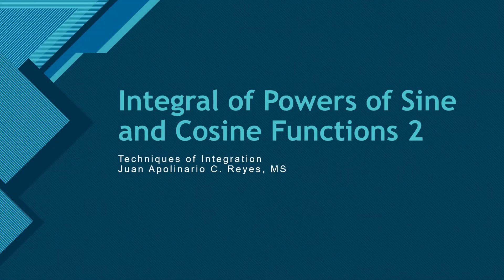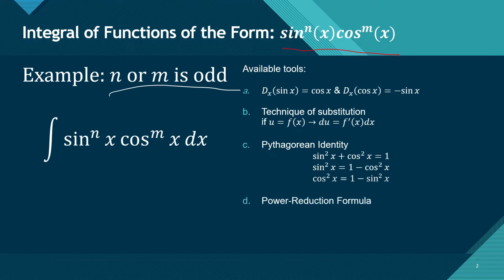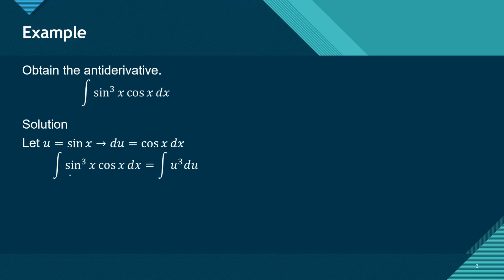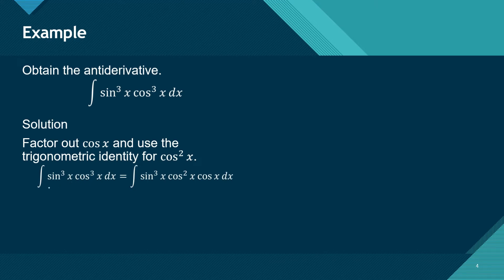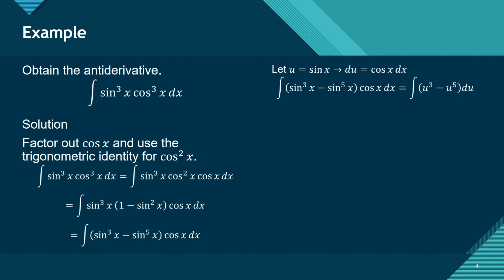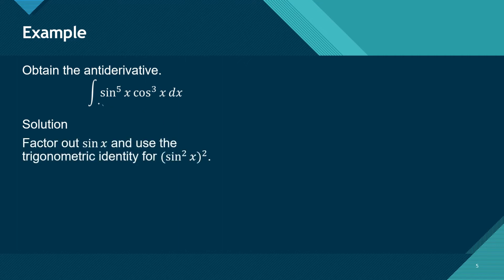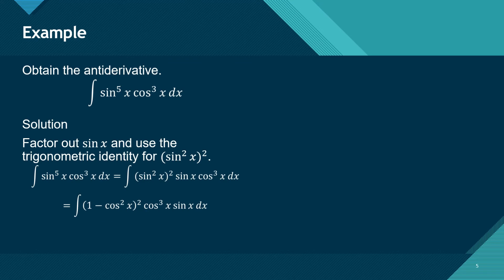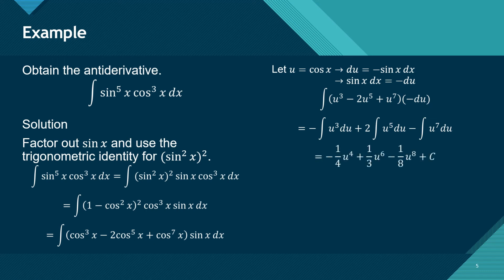2. 2.1 Powers of Sine and Cosine Functions (Product) | Integral Calculus for Non-Math Majors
Powers of Sine and Cosine Functions (Product)

Great Deeds Textbooks, published by UNLIMITED BOOKS INC are available in LAZADA
Earth Science
General Biology 1
Biology 2